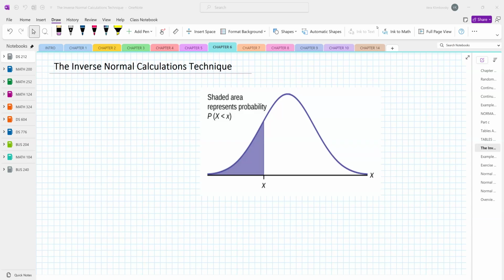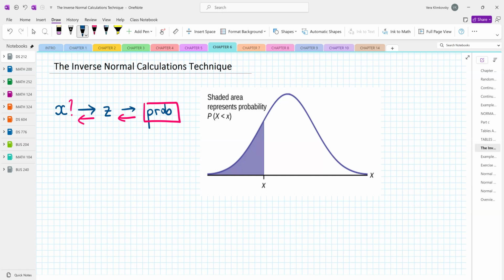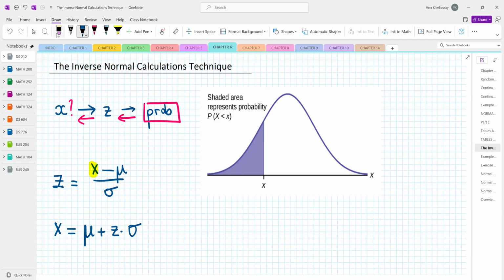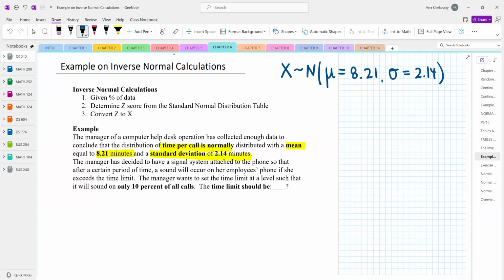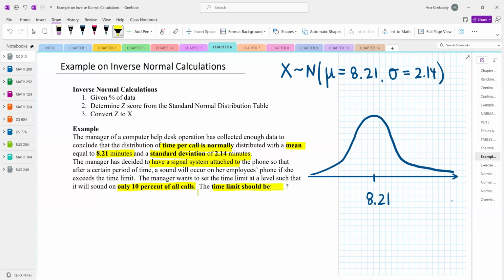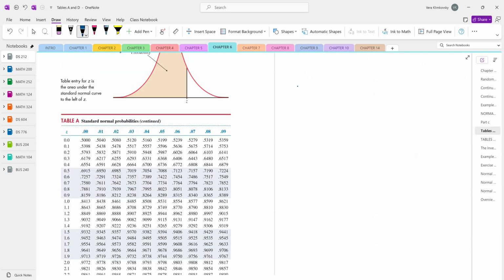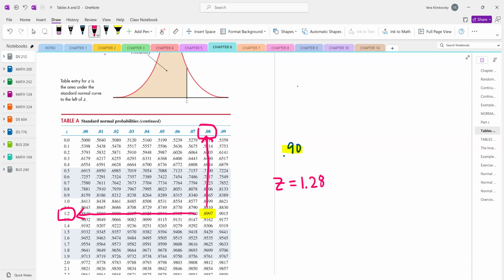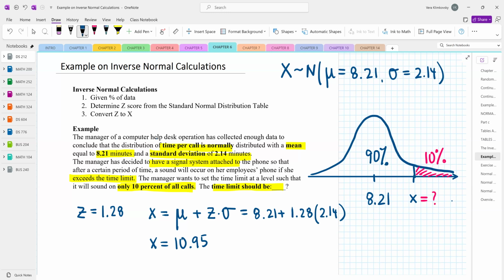The Inverse Normal Distribution Technique. Example.